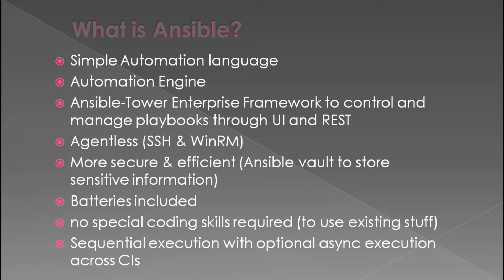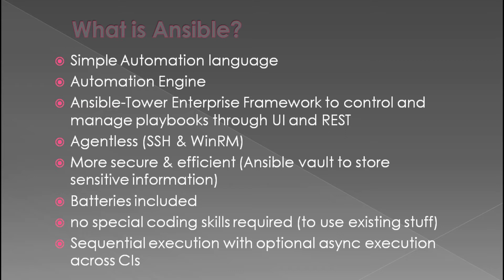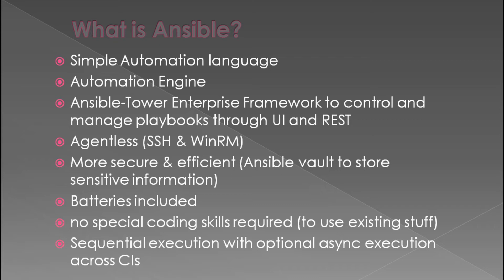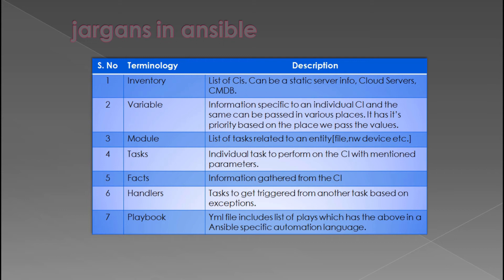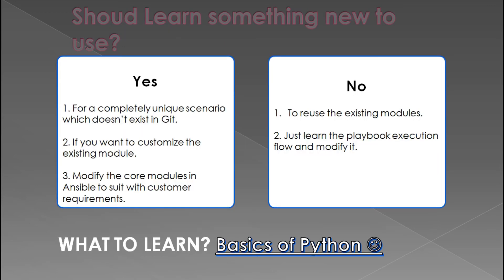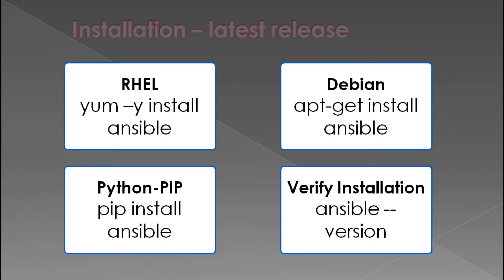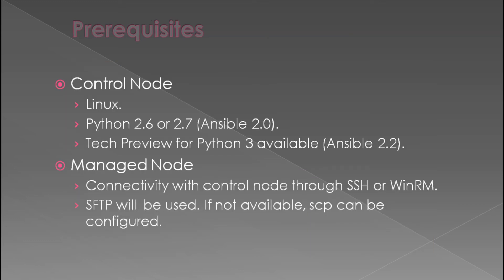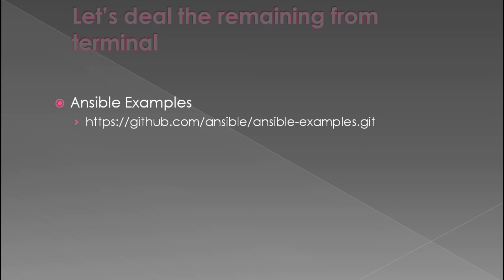Ansible Made Easy #1 - Brief Introduction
This video will give you a basic introducion to Ansible. For further updates and latest information please and follow me on @aaa_nathan in Twitter. Thank you so much guys for the support.